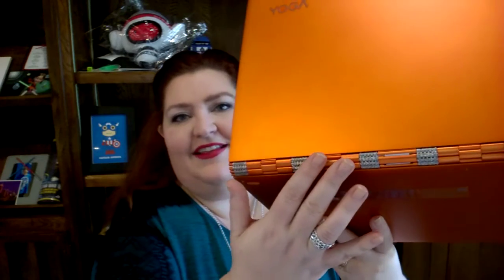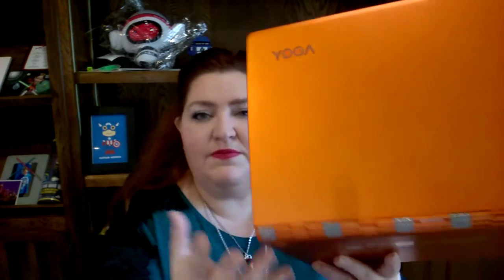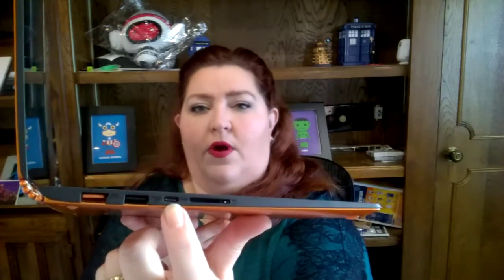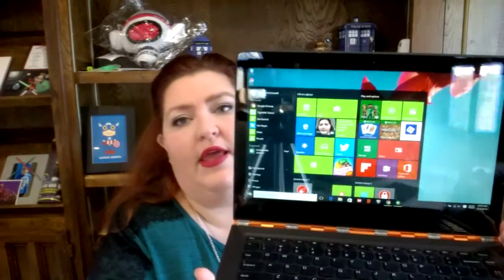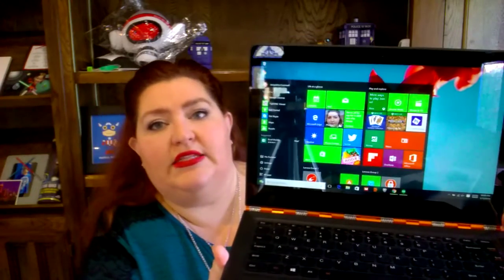My new everything! Yoga 900 by Lenovo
I recently received a brand new Yoga 900 and here are my first thoughts!!!

Send me a package! 5730 N. First St. #105-110, Fresno CA 93710